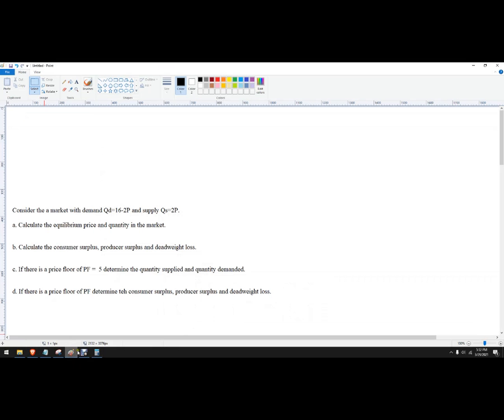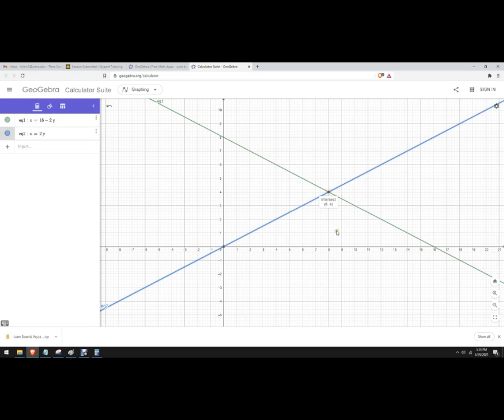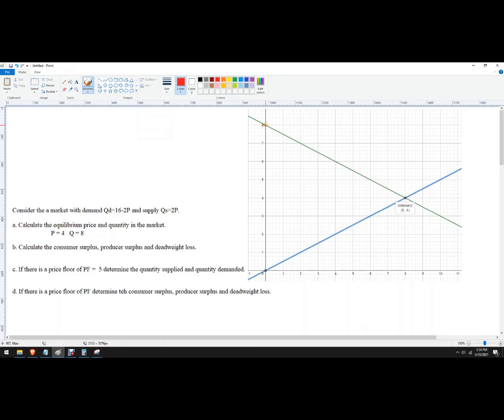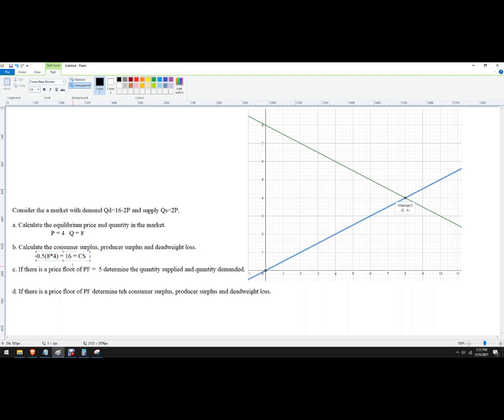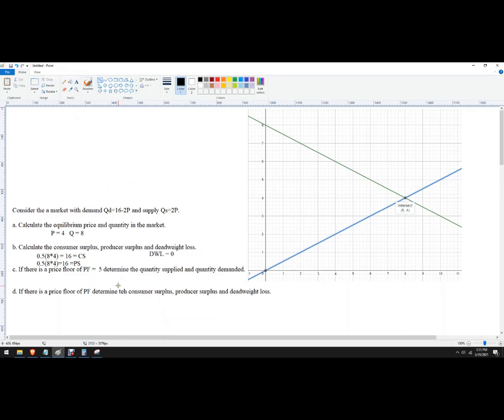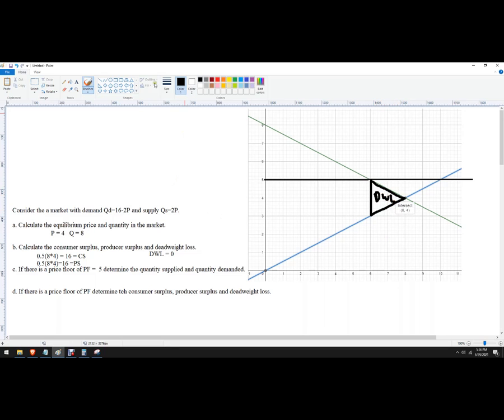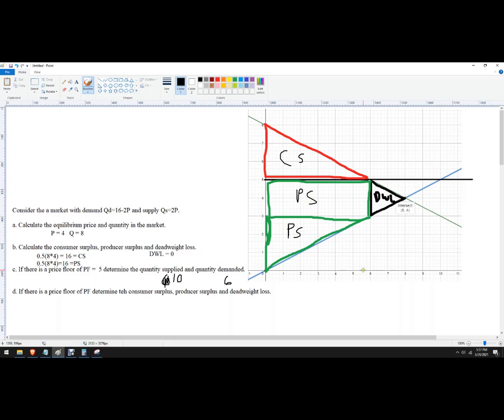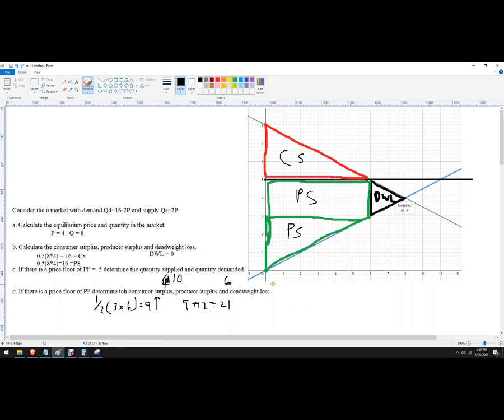Solving a market using a graphing calculator Geoalgebra and evaluating a price floor graphically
Use a graphing calculator to find equilibrium price and quantity, then a price floor.

Problem:
Consider a market with demand Qd=16-2P and supply Qs=2P.

a. Calculate the equilibrium price and quantity in the market.

b. Calculate the consumer surplus, producer surplus, and deadweight loss.

c. If there is a price floor of PF =  5 determine the quantity supplied and quantity demanded.

d. If there is a price floor of PF determine the consumer surplus, producer surplus, and deadweight loss.